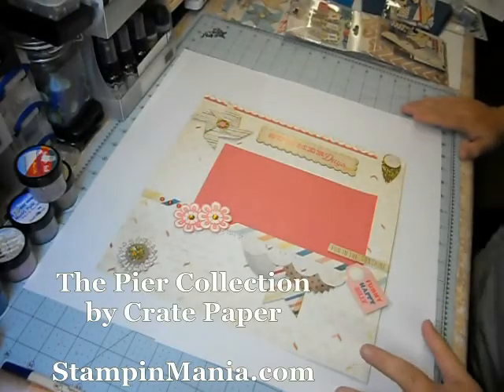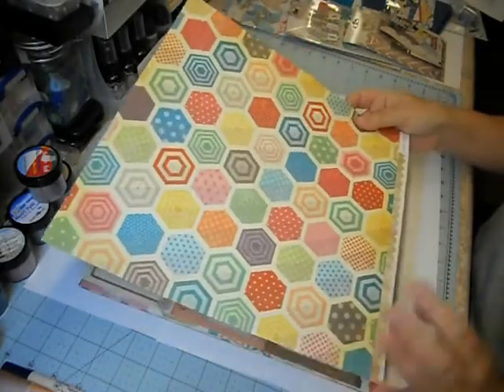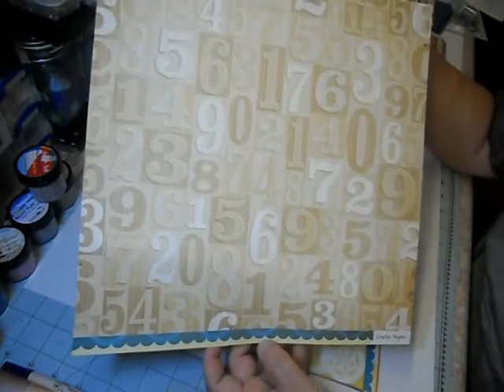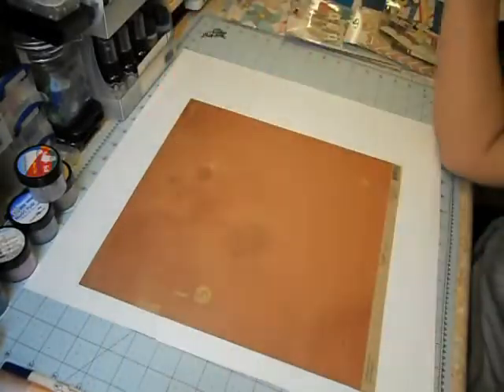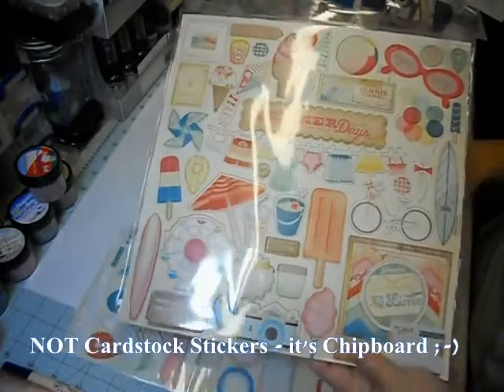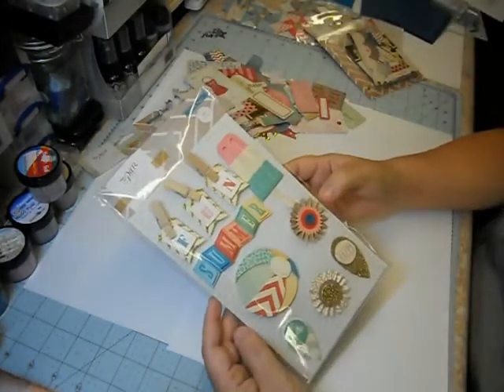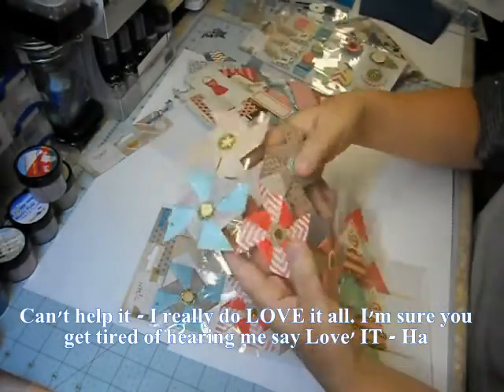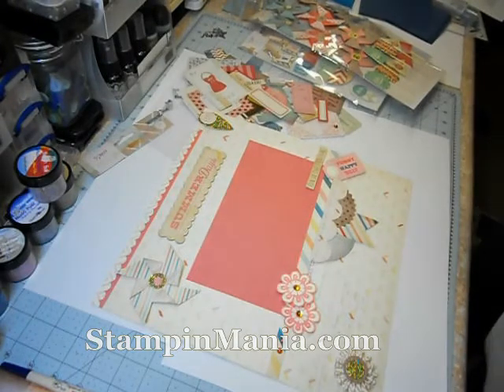The Pier Collection by Crate Paper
One of my favorite lines this summer is The Pier by Crate Paper. This video is showing the different pieces to the line that I like and we carry at StampinMania.com